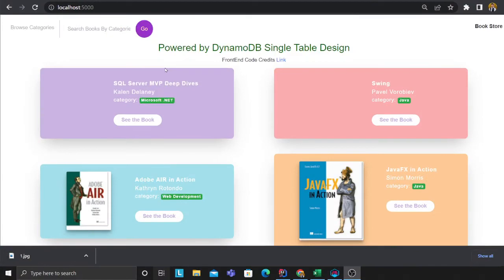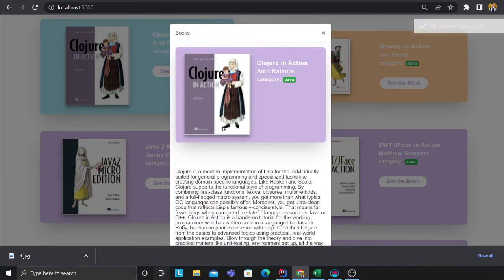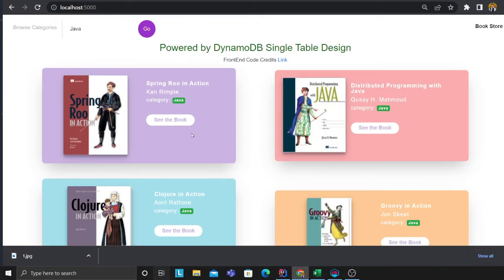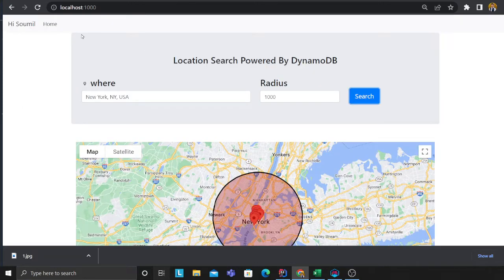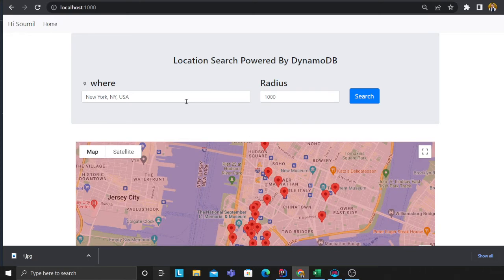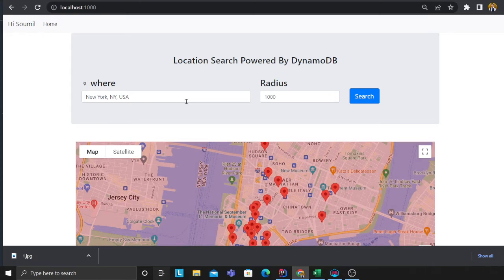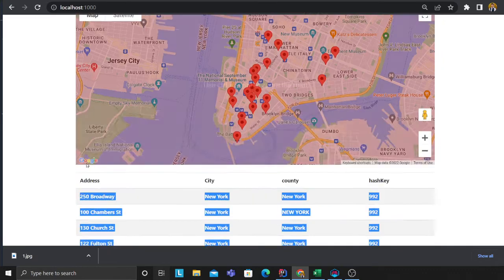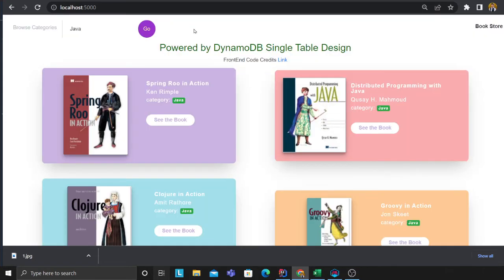Here are two fantastic Python DynamoDB projects that you should try to learn concepts well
Learn DynamoDB for begineers

Learn DynamoDB and Become an Expert in a fun and Easy way 0 to hero with 5 Labs | 156 MIN |

Project 1: Books, Author, and Categories Single table Design with Frontend code

Project 2: DynamoDB Geo Search | Search Nearby Coffee Shops | Build Frontend in Flask Python

Project 3:

Populate Datalake (S3) Real Time from DynamoDB with Streams | Infrasture Code| Data Archive Project

Data Modelling Videos

Designing Ticketing System in DynamoDB similar to Clickup or Jira | Data Modelling with Single table

SQL to NO SQL (DynamoDB) | LinkedIn Users Post Likes Comments Data Modelling with Small Lab

Stocks , Users, Watchlist Data Modelling in DynamoDB NoSQL Part 1